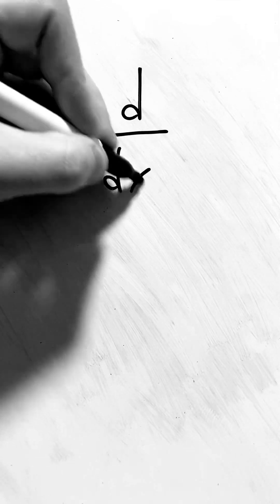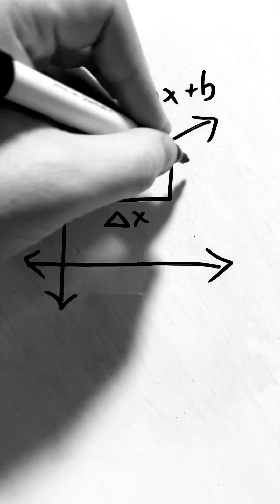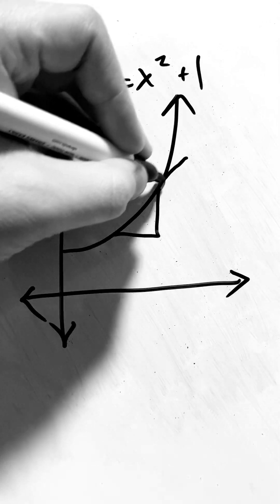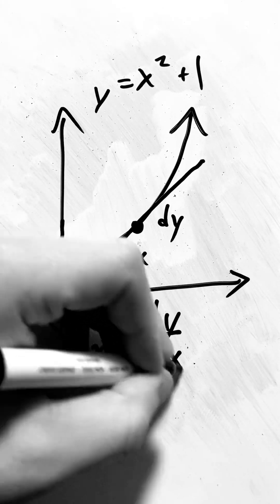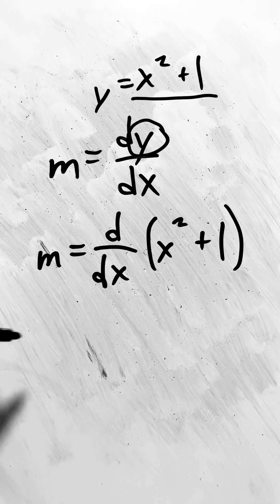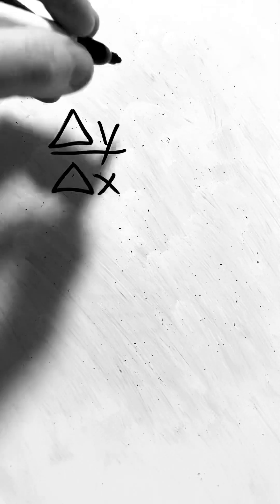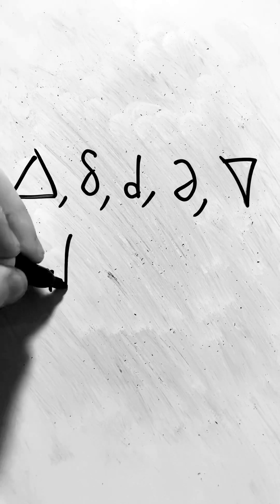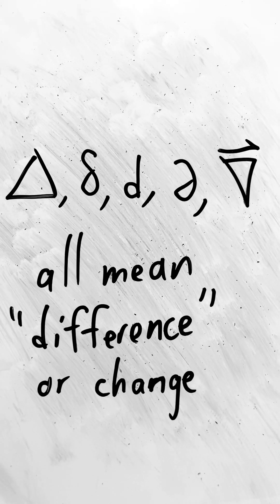But what IS d/dx??? Understanding Calculus Basics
For a long time in school I wondered, “But what does d/dx ACTUALLY mean?” I never really got a straight answer from a teacher, and I feel like this notation is too elegant and intuitive to miss out on. Understanding where this notation comes from helped me better understand the foundation of differential calculus and hopefully it will help you too!